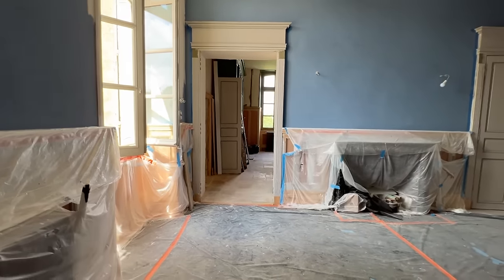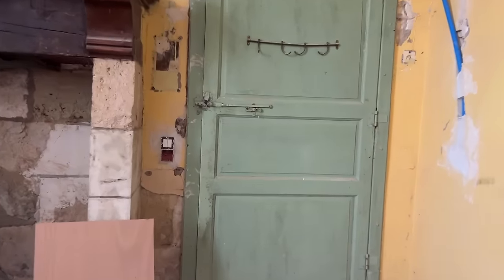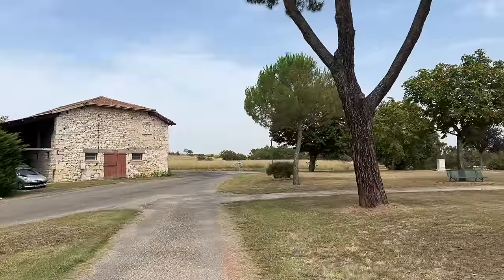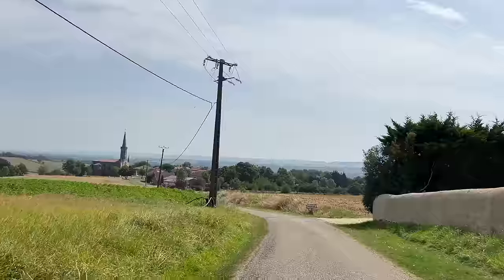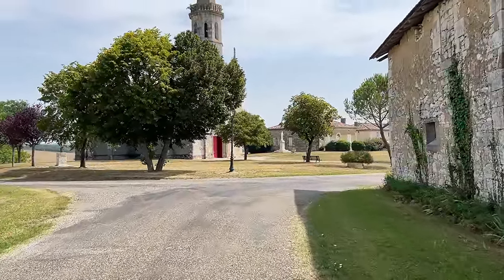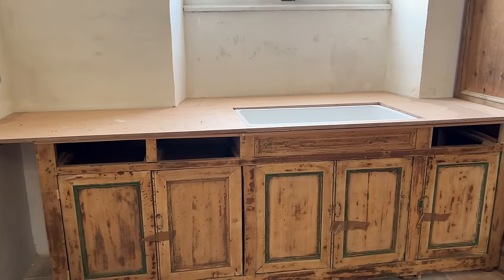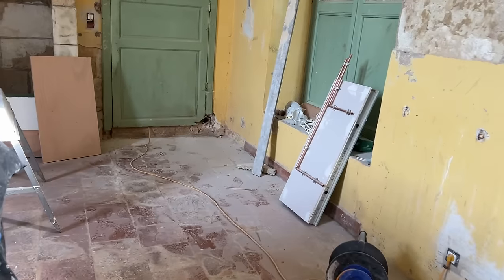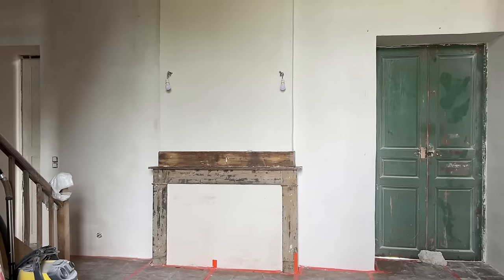and a Monumental interview with the owners of the Chateau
Welcome to Château Avensac and this special episode where Mark and Phillip sit down in front of the camera to let you, our viewers, get to know them better. Also, a few quick peaks at the work that is going on at the Chateau. Please enjoy!

Des sous-titres français sont disponibles pour cette vidéo en cliquant sur le bouton sous-titres et en choisissant la langue française... profitez-en !

At the Chateau, focuses on the restoration and celebration of Château Avensac, a listed French castle, designed in the late 18th century, and built in the beginning of the 19th century, on the ruins of the original 14th century Château.

In 2015 we began an adventure to own a French Chateau. It has been a long journey, and in September of 2021 we became the guardians of this incredible property that we now call home. I keep an ongoing record of the long road to Château ownership, as well as our continued restoration work on our website.

We would like to thank all of our Patrons who are helping to restore this historic monument, their contributions are invaluable to our efforts.